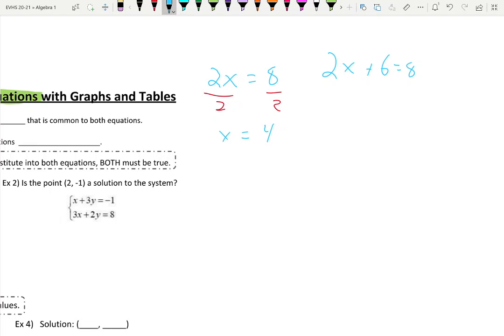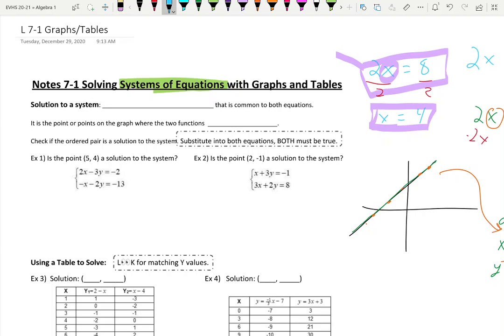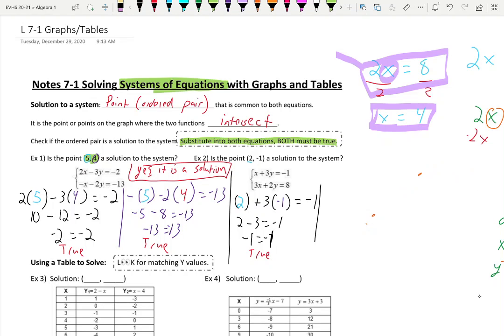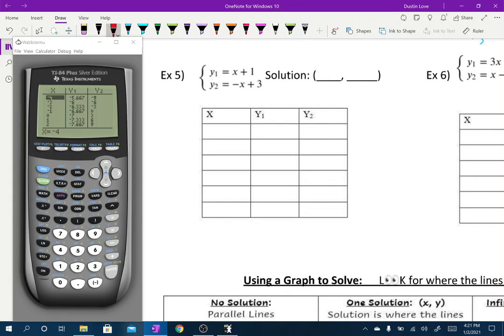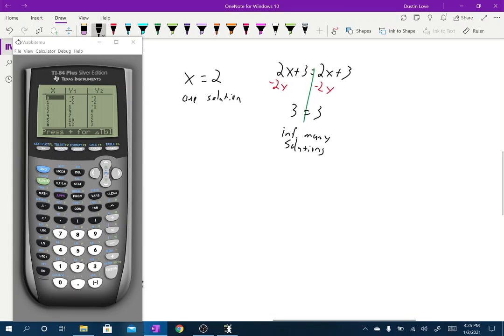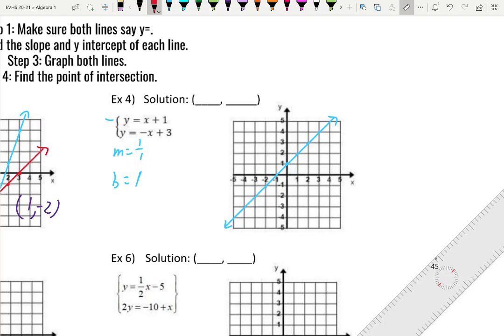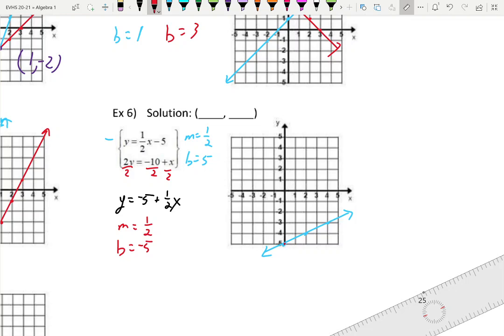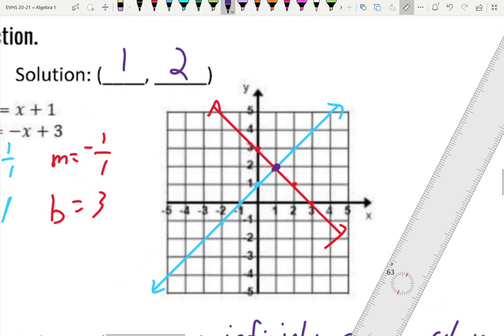Alg1 Lesson 7-1 Solving Systems Using Tables and Graphs